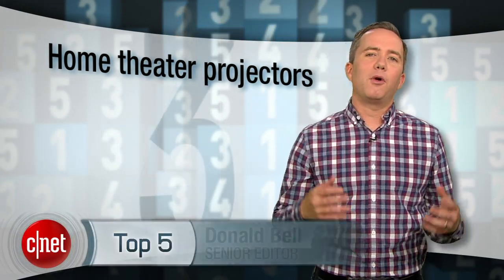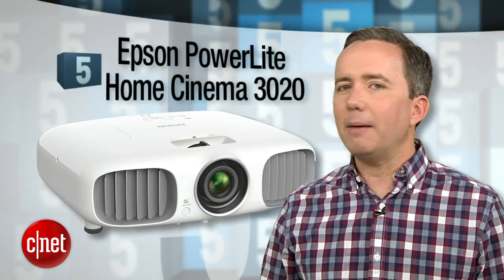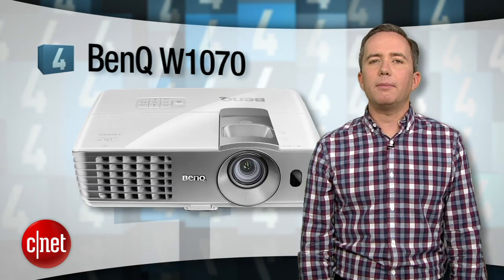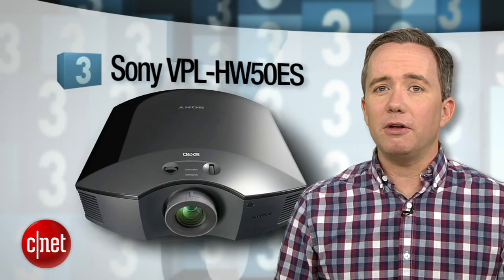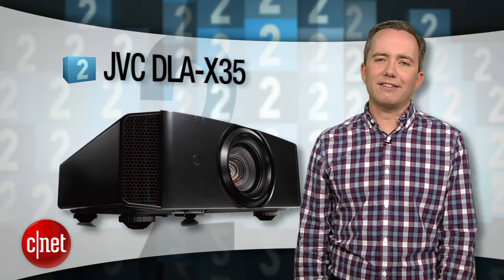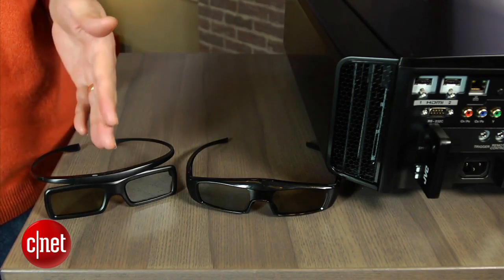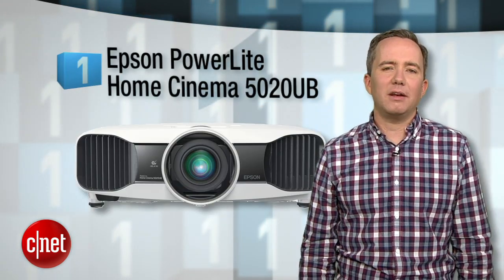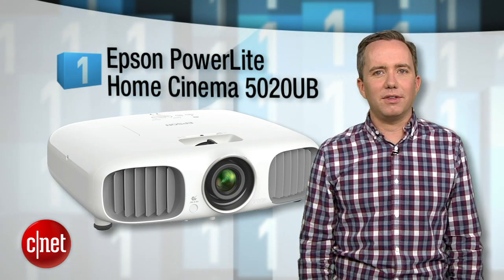CNET Top 5 - Home theater projectors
Home theater projectors offer the best way to get a big image for a relatively low cost. Here are five of our favorites.